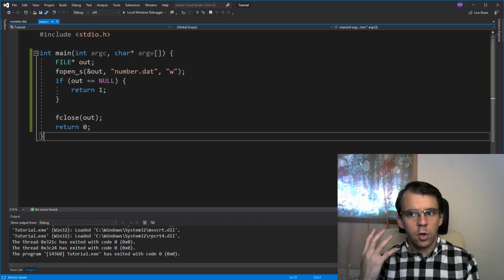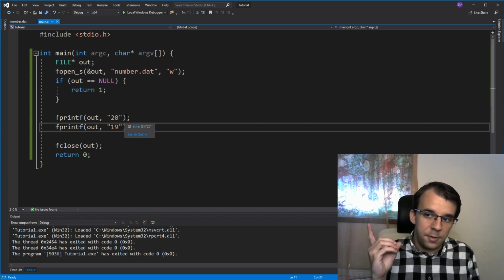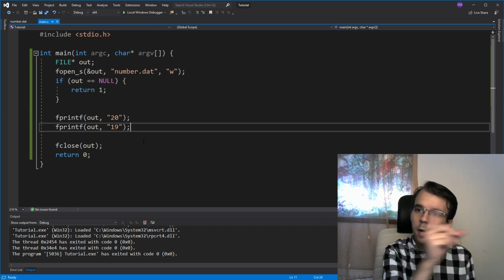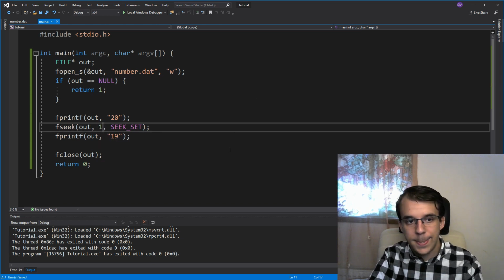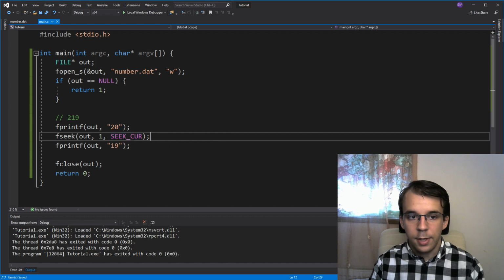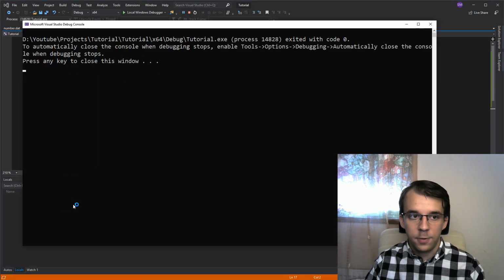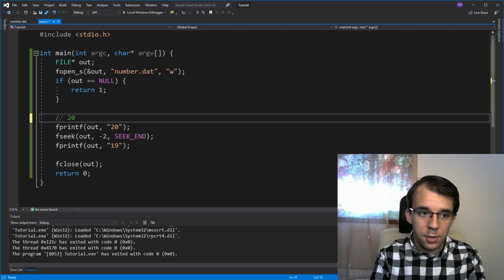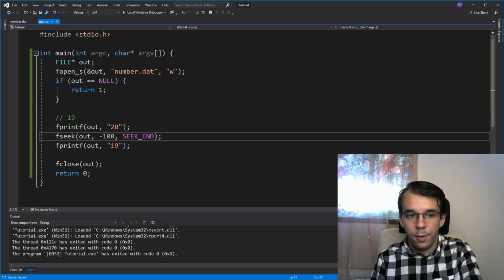How to use fseek in C